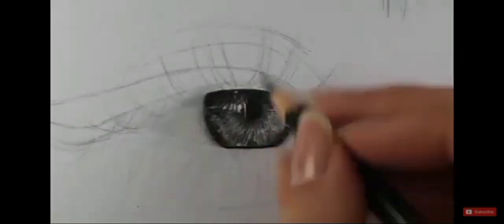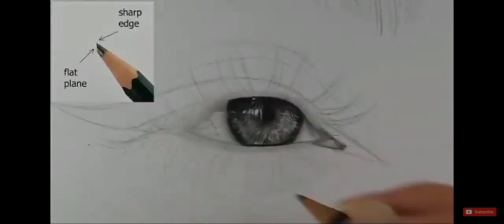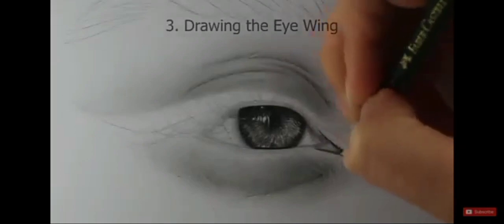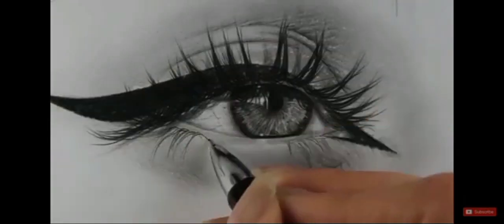How to make a hyper realistic sketch of eye?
No compromise less than best..try making your work realistic..

TOOLS (I used):
F pencil
2b pencil
4b pencil
6b pencil
9b pencil
Graphite pencils
Charcoal pencils
Blending stump
Makeup brushes
Electric eraser
Mono tombo eraser
Charcoal powder (homemade)
Graphite powder(homemade)

Now your turn 😉 best of luck guys..